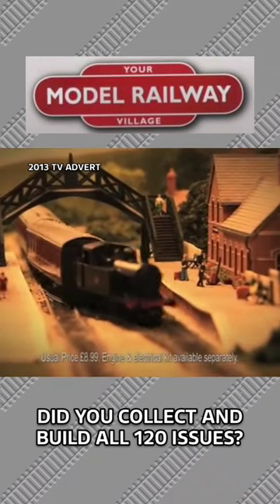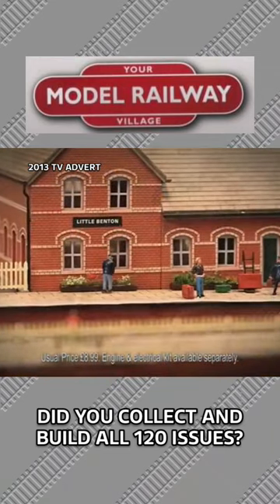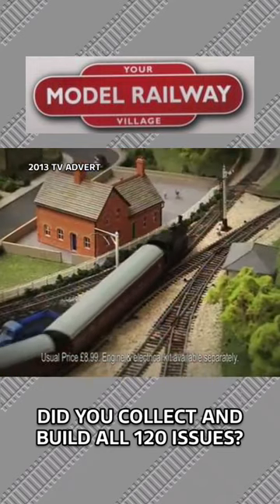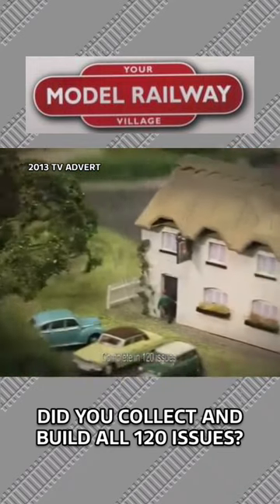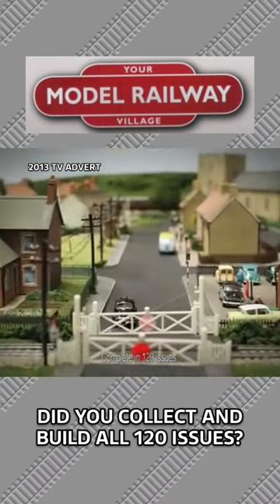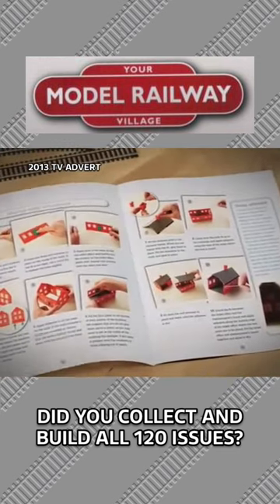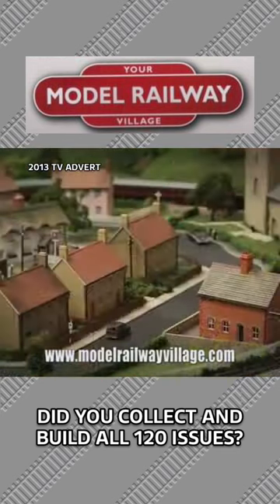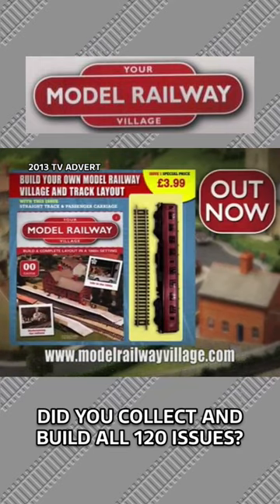Your modelrailway Village - Did you collect the entire magazine series?